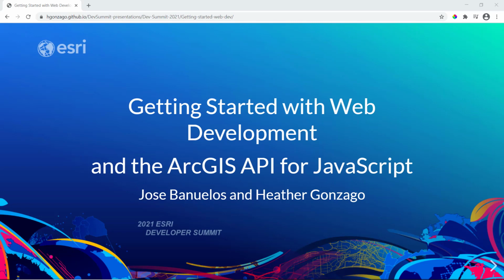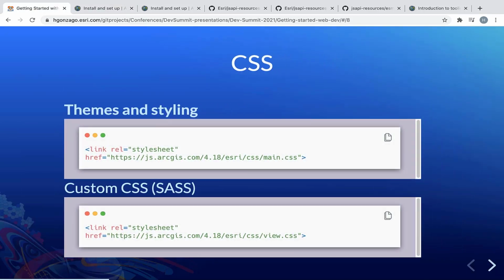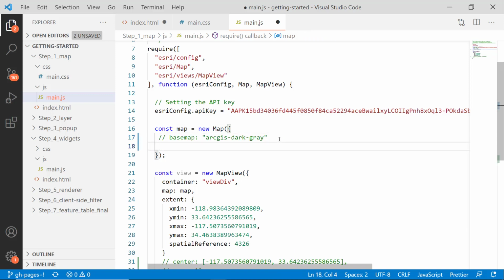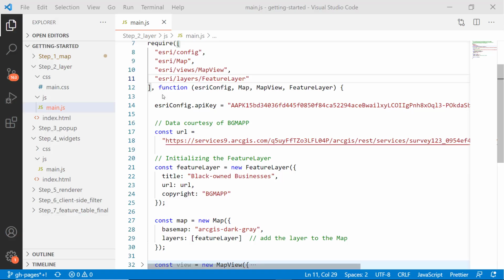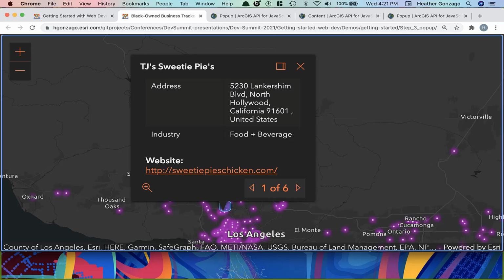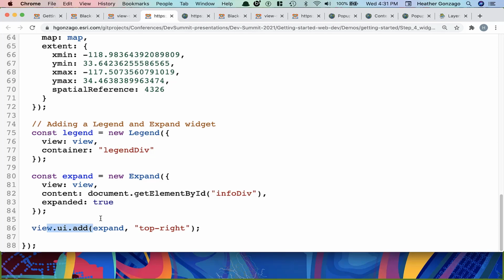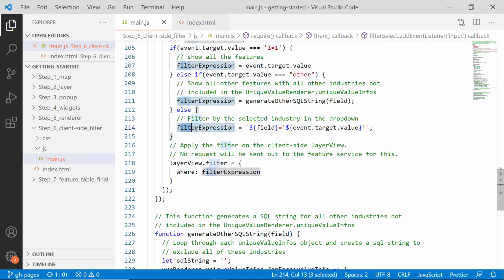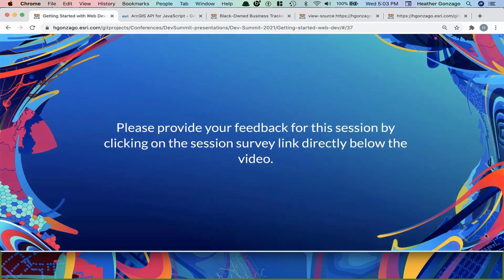ArcGIS API for JavaScript: Getting Started with Web Development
Join us for an overview on developing with the ArcGIS API for JavaScript. This session will cover the basics of setting up your development environment, fundamental debugging techniques, and tips for using the online SDK. Learn about patterns and practices for integration with ArcGIS Online, ArcGIS Server, working with data and widgets.

12473